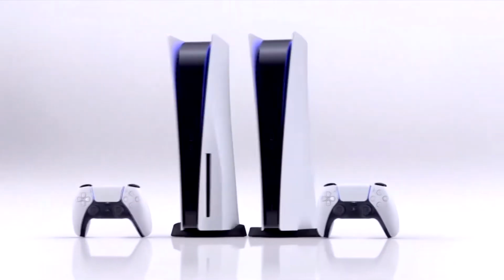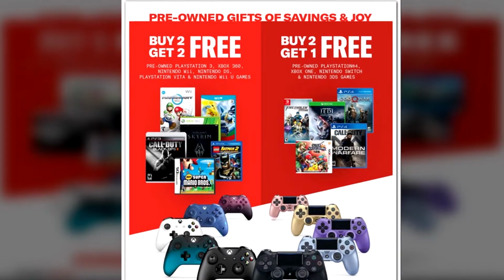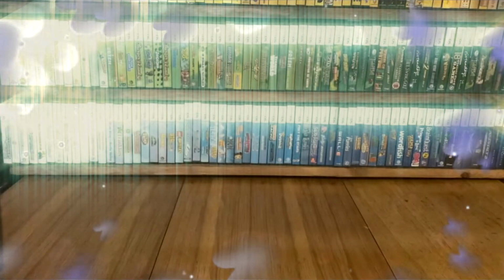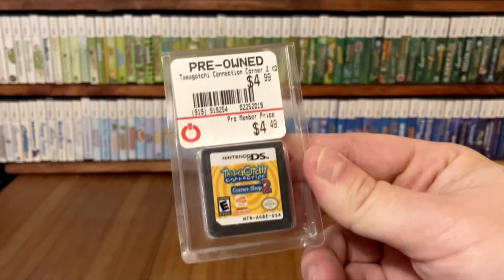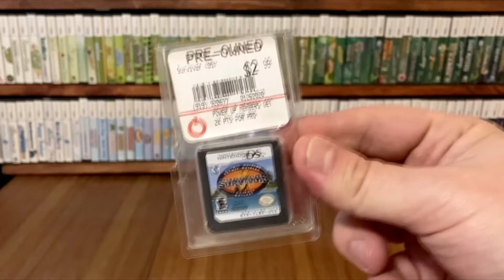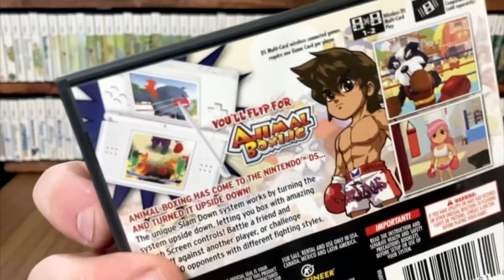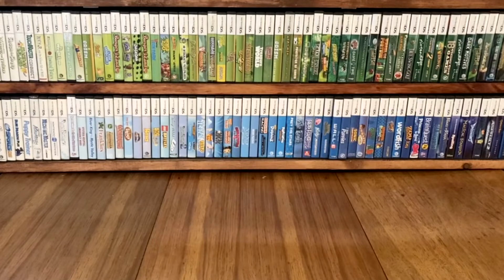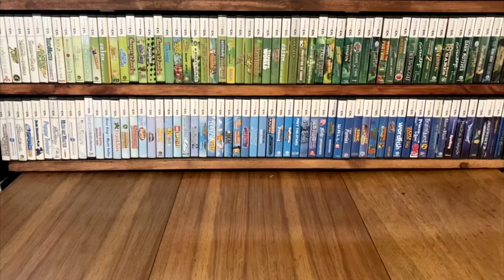Buying 100 DS games from GameStop on Black Friday.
Episode 7 of DScapades

Hmmm, its Black Friday 2020. Should I buy 100 DS game at GameStop, or 100 Shares of GameStop?

DS games covered in this episode:

Warioware DIY
Tamagotchi Corner Shop 2
Style Savvy
Gremlins Gizmo
Survivor
Polar Bowler
Casual Mania
Secret Files: Tunguska
Animal Boxing
Emergency Disaster Rescue Squad
Miami Nights
Tale of Despereaux
Glory of Heracles (NOT Hercules, but actually a good game)
Imagine Babyz
Petz: Dogz Talent Show

Additional game footage from King of Archers